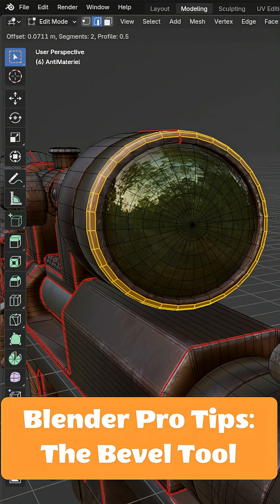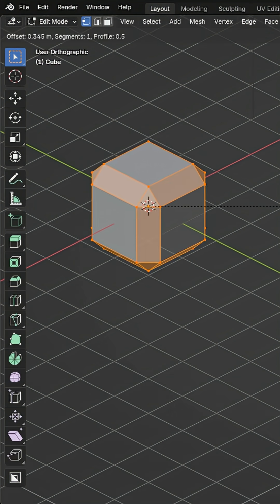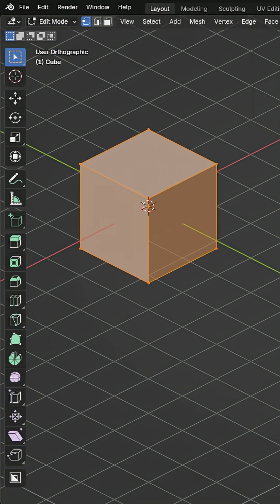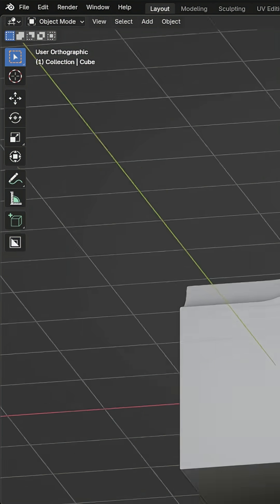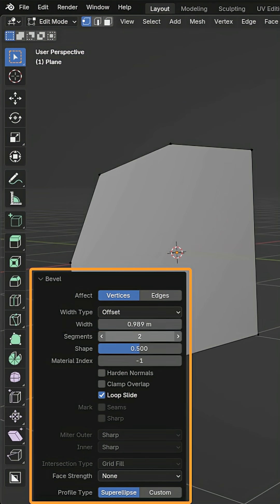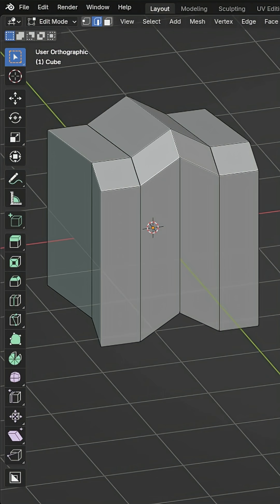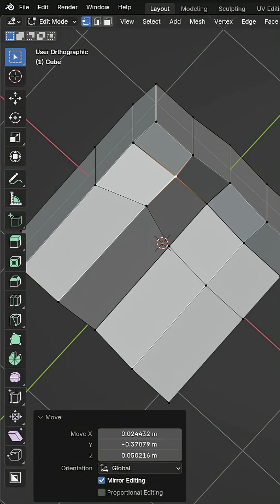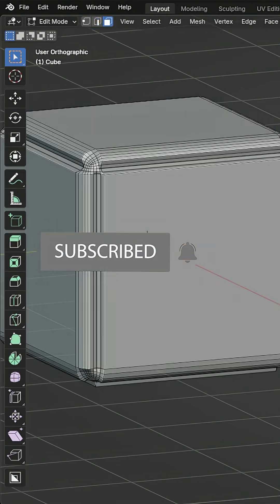Blender Pro Tips - Beveling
A short about Blender's Bevel tool.